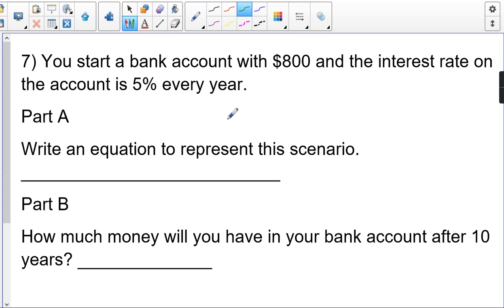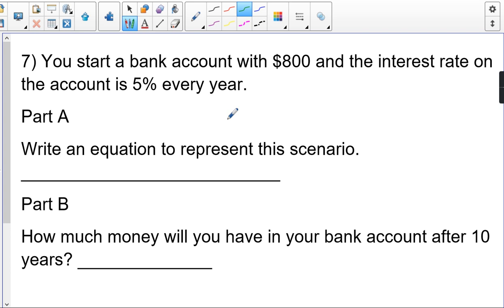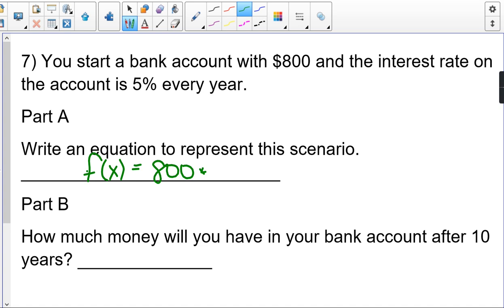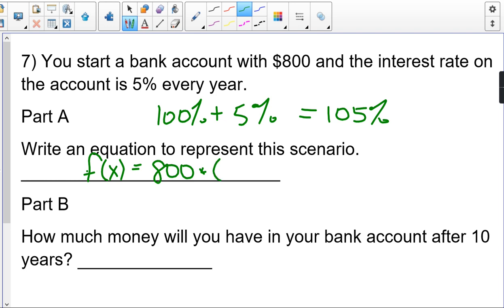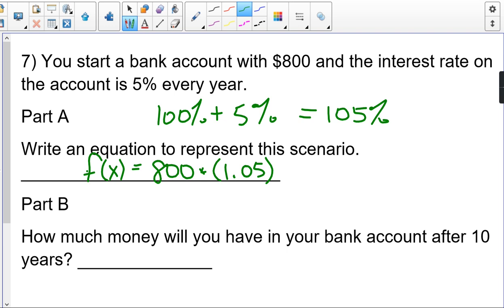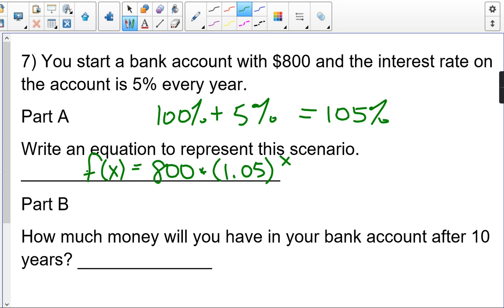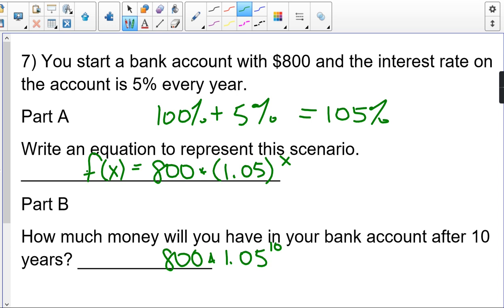Write an exponential function with percent increase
Review for Unit 2 Test- Question 7